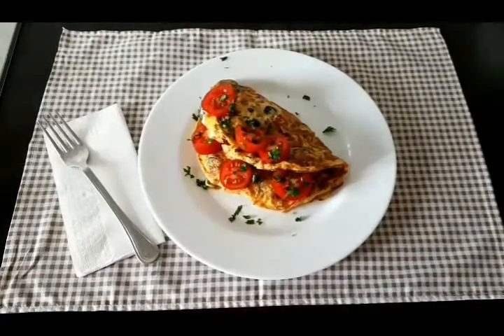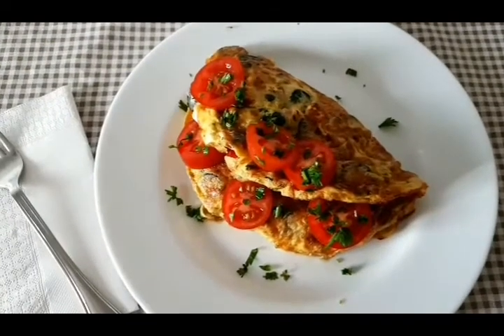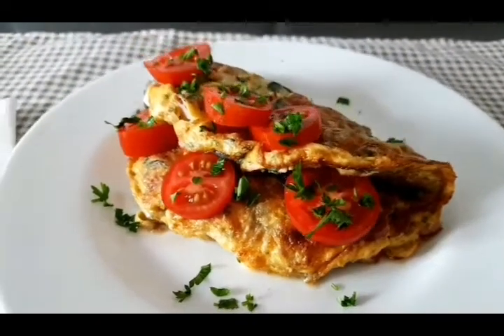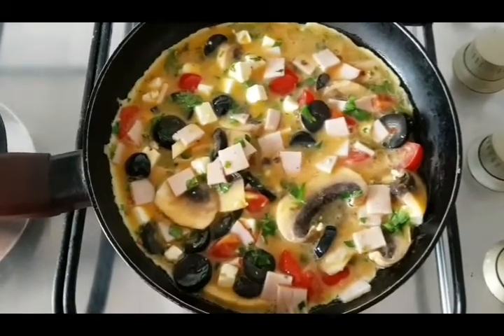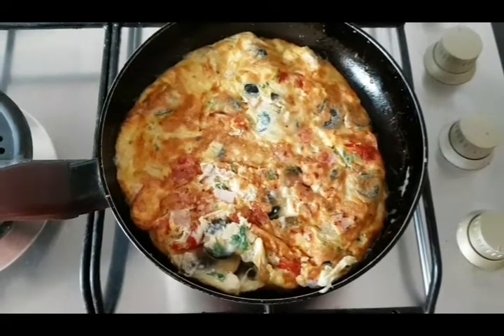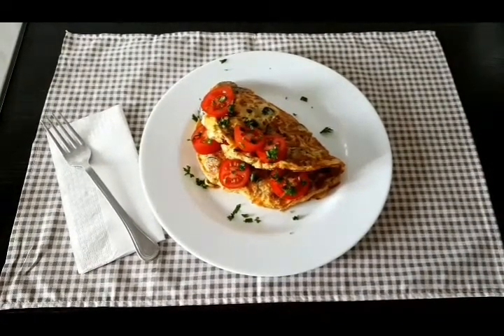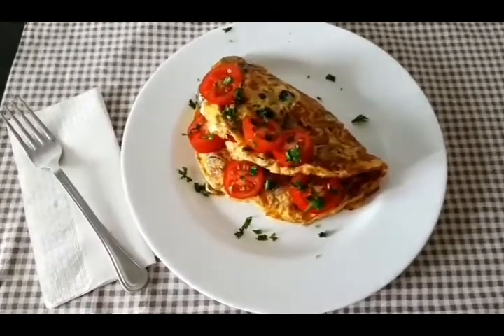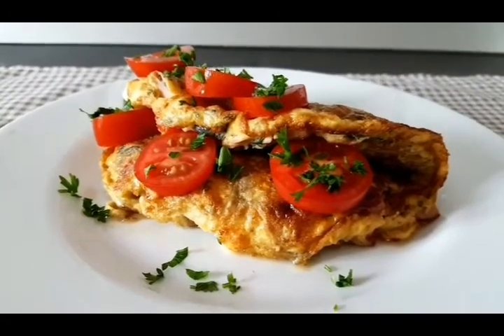Omleta cu rosii si sunca | BubuCuisine